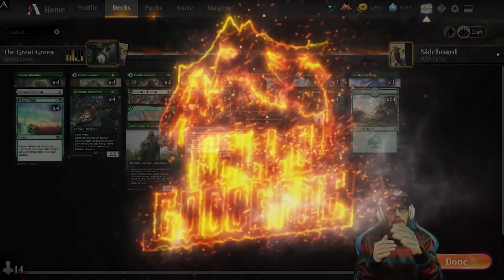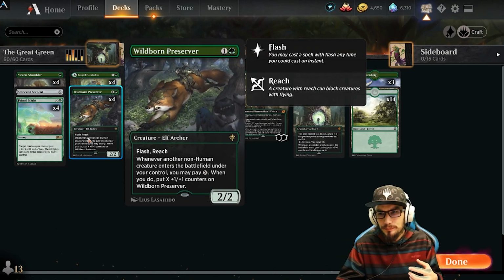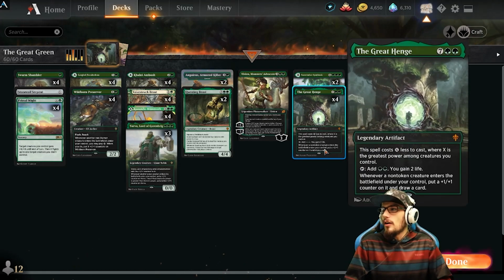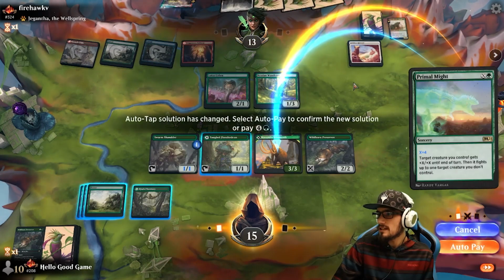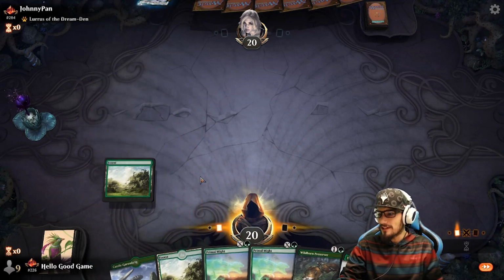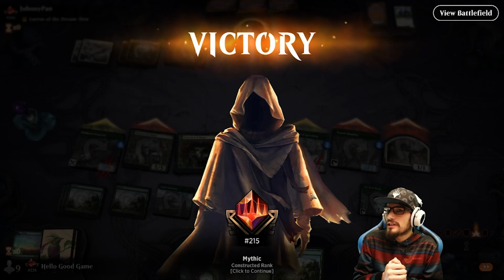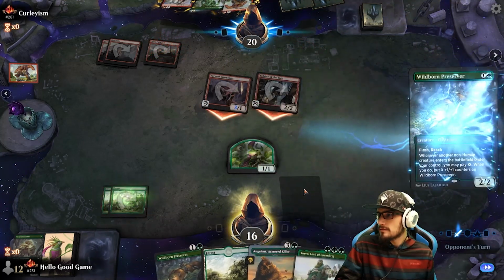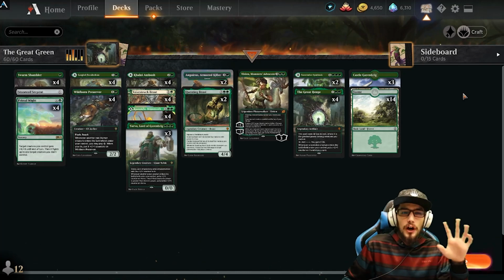NEW TOP 200 MYTHIC Mono-Green Aggro MTG Deck Guide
Christmas has come early thanks to this all-new top 200 mythic mono-green aggro MTG deck. Utilize this unknown synergy to surprise your opponents and send them reeling for the conceded button.

00:00 Deck Tech
14:30 Gameplay
00:00:00 Outro

SPEED: 3
STRENGTH: 4
CONTROL: 2
SYNERGY: 4
Overall: 3.25

Bronze: 5
Silver: 5
Gold: 5
Platinum: 5
Diamond: 4
Mythic %: 3
Mythic #: 3

Decklist

4 The Great Henge (ELD) 161
14 Forest (KLR) 300
4 Swarm Shambler (ZNR) 207
4 Lovestruck Beast (ELD) 165
1 Vivien, Monsters' Advocate (IKO) 175
2 Questing Beast (ELD) 171
3 Castle Garenbrig (ELD) 240
3 Yorvo, Lord of Garenbrig (ELD) 185
2 Gemrazer (IKO) 155
2 Turntimber Symbiosis (ZNR) 215
4 Primal Might (M21) 197
4 Kazandu Mammoth (ZNR) 189
4 Khalni Ambush (ZNR) 192
1 Stonecoil Serpent (ELD) 235
4 Wildborn Preserver (ELD) 182
4 Tangled Florahedron (ZNR) 211